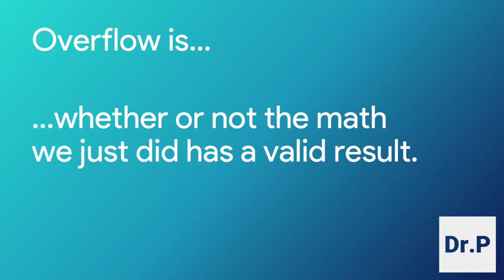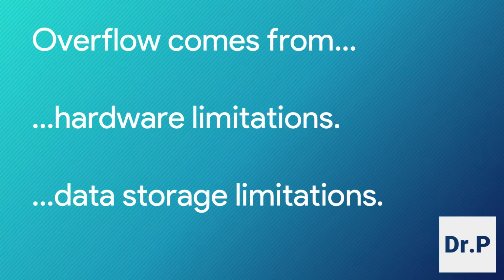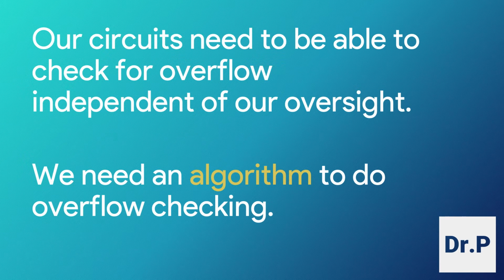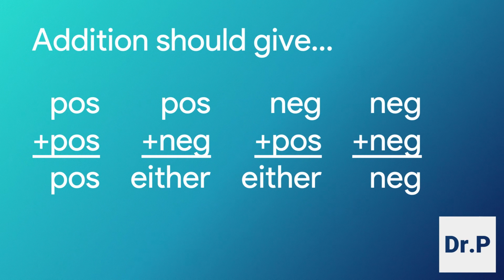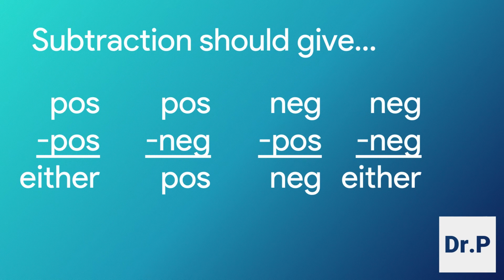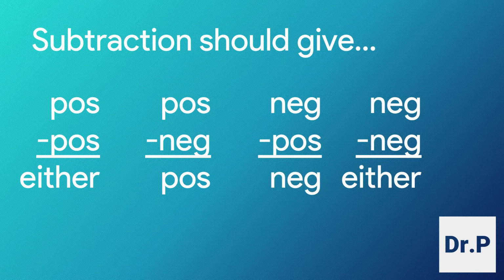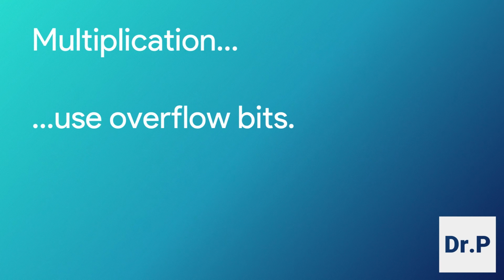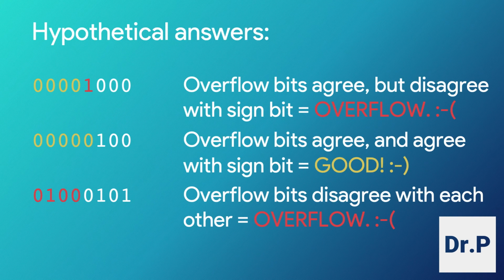Digital Systems with Dr. P: Overflow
An important aspect of binary arithmetic is the concept of overflow. This video explains what overflow is, why it's important, and how can algorithmically determine whether or not it happened in signed addition, signed subtraction, and signed multiplication.